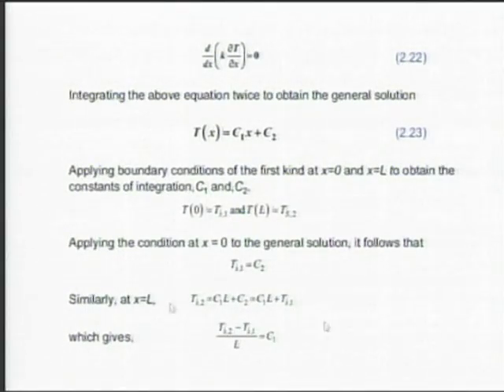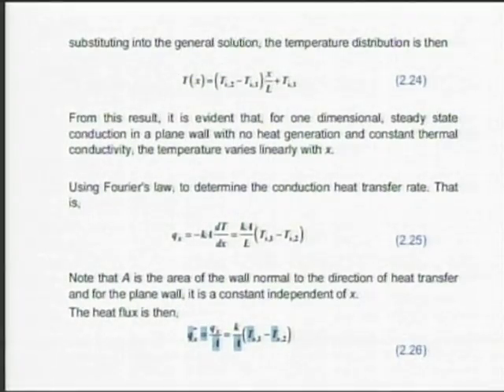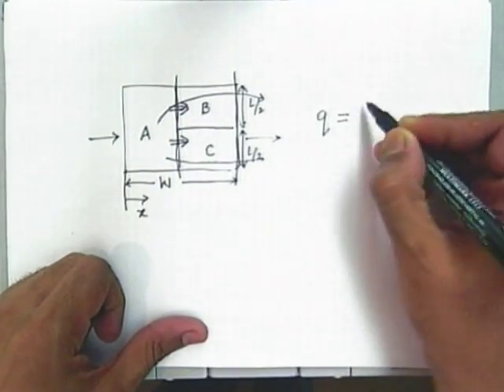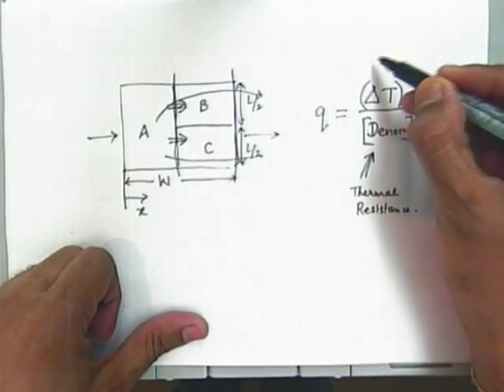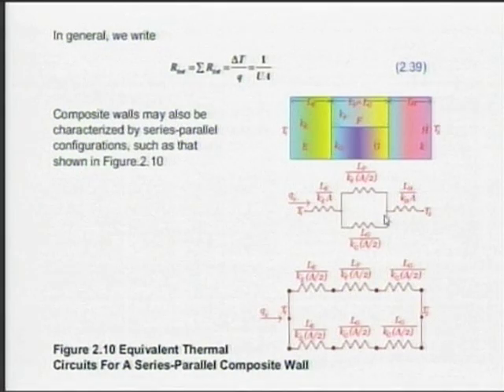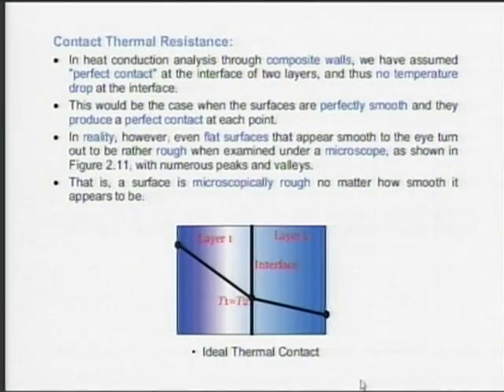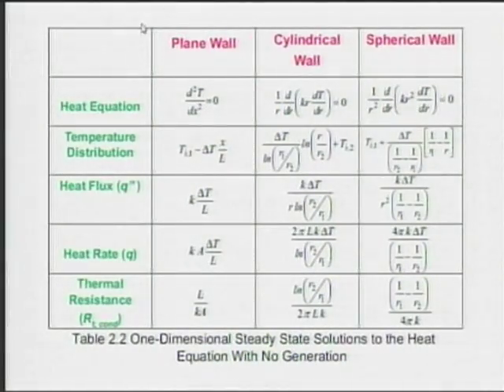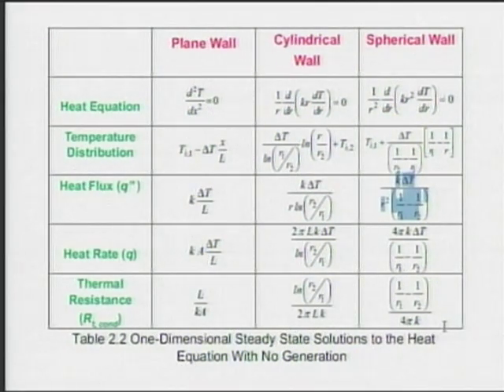HT C L2 Conduction 2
This is 2nd session of Heat Transfer Workshop arranged for coordinators. It was delivered by Prof. Arunkumar Sridharan and Prof. S. V. Prabhu from IIT Bombay.

In this session he talked about differential equation for plane wall, thermal resistance, electrical resistance, the critical radius of insulation and also talked about conduction 2.

The syntax used in the video title is as follows :
HT - Heat Transfer